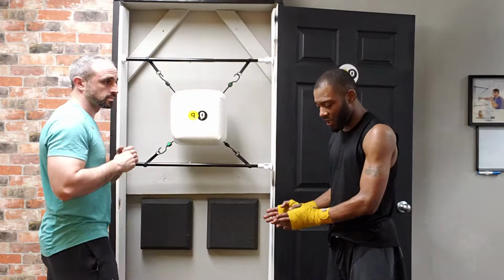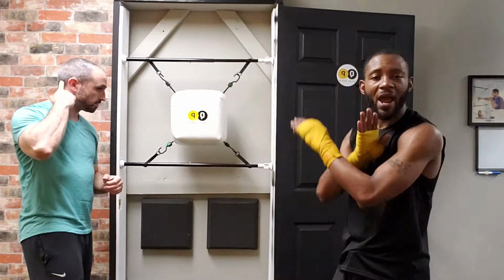Jean-Charles Skarbowsky Combo with Mighty Mel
Melvin Lucas goes over one of Skarbowsky's combinations. If you are not familiar with this Muy Thai champion, you need to check out some of his footage.